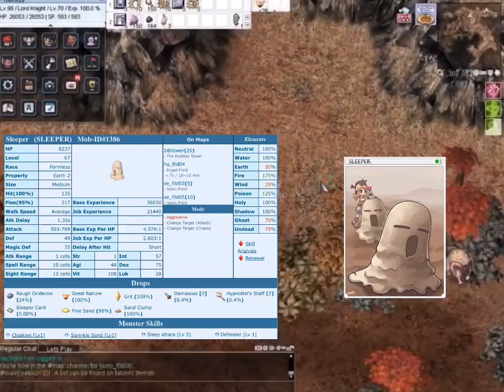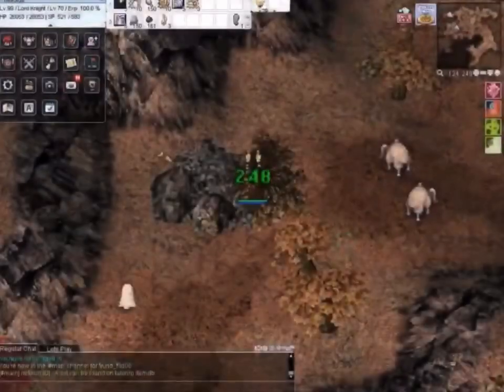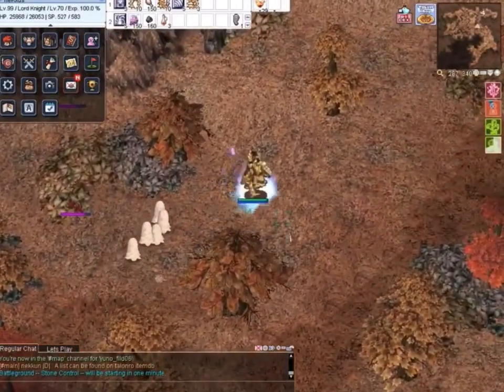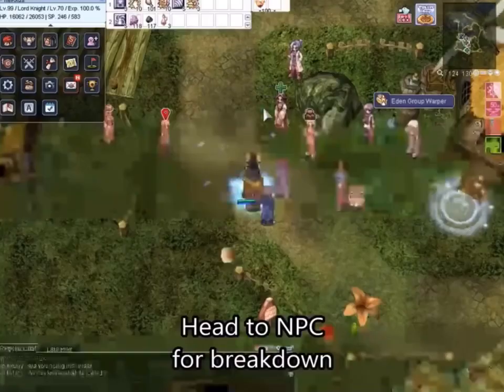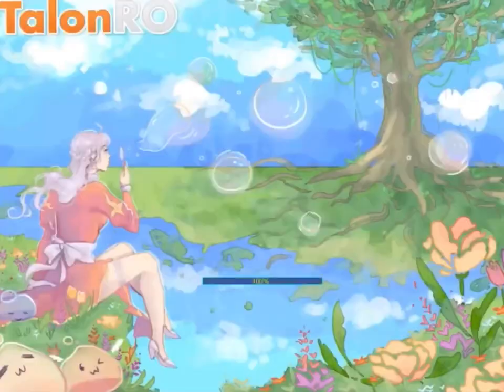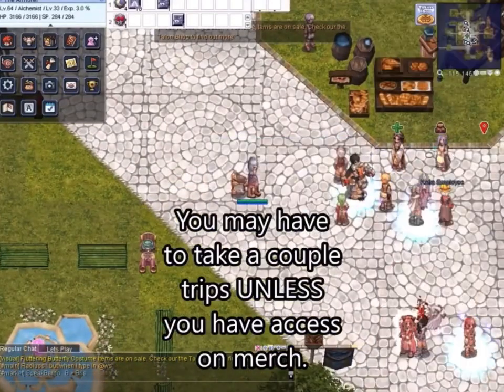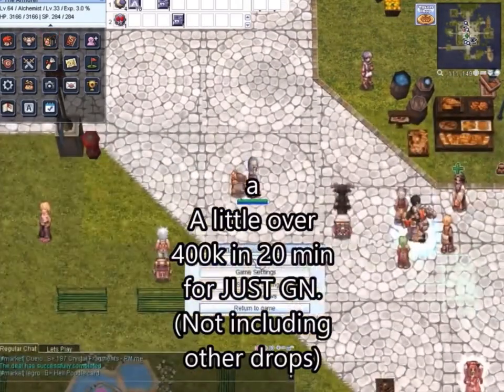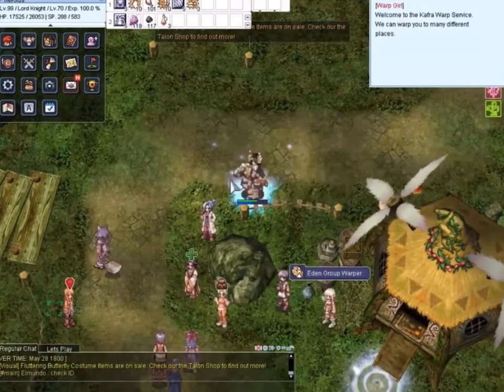Let’s play TalonRO | Sleeper Farming for zeny | How to get zeny in Ragnarok Online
Here is a quick show of how to make zeny in Ragnarok Online!  This is the private server TalonRO, which is pre-renewal.  We are headed to a great spot in this MMORPG to make zeny nicknamed “Sleepers” because of the monster that is farmed here!

You can make anywhere deon 2m-2.4m (possibly more!) consistently at this location!

Want to play with us?
to download the game!
Then visit the town of IZLUDE to meet the guild!  (Were the blue emblem named HEROES4FUN)